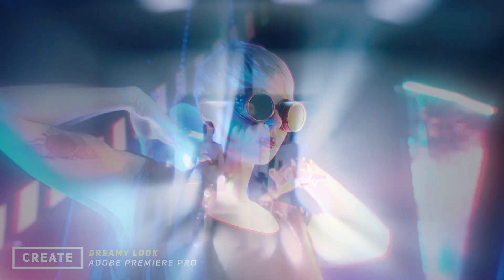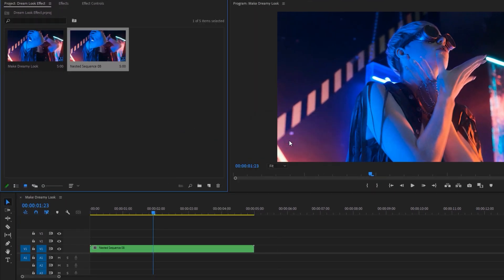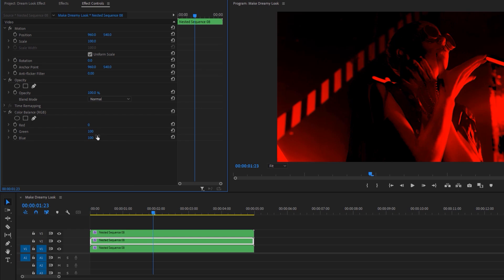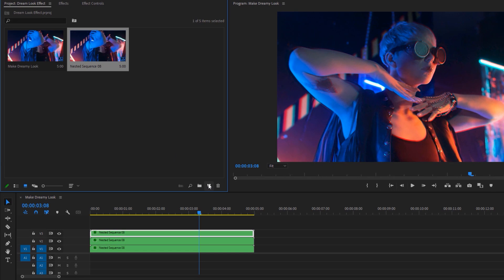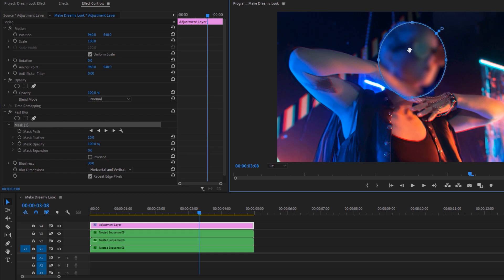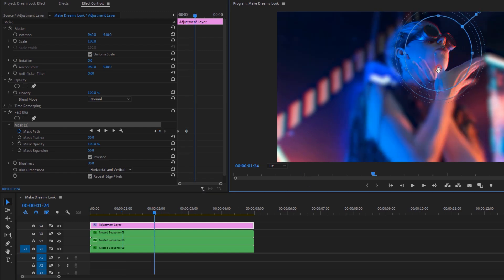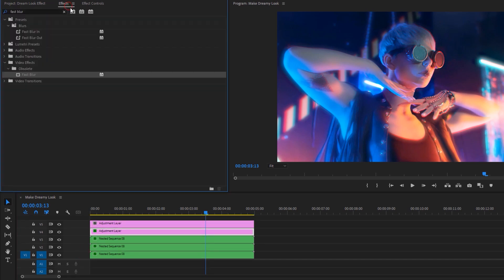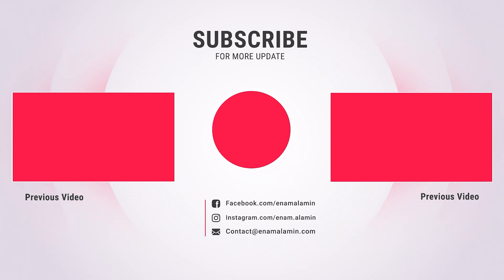Make Dreamy Look Effect in Premiere Pro CC (Tutorial)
In this tutorial, you’ll learn how to make a dreamy Look effect in Premiere Pro CC. And add this effect to any video footage in three easy steps.